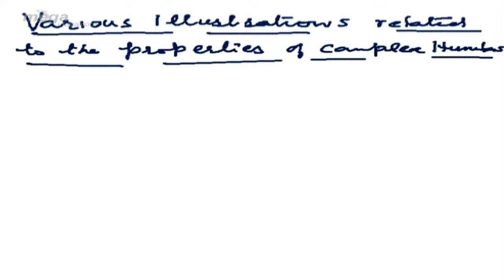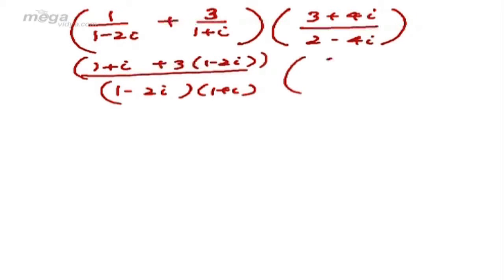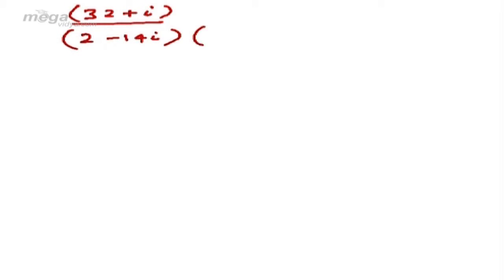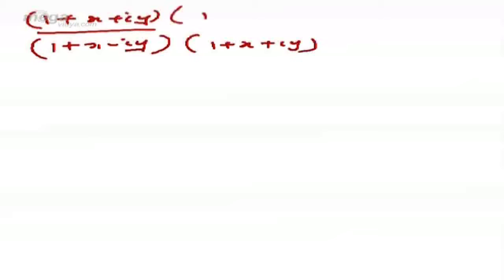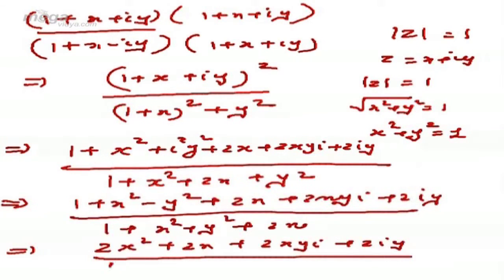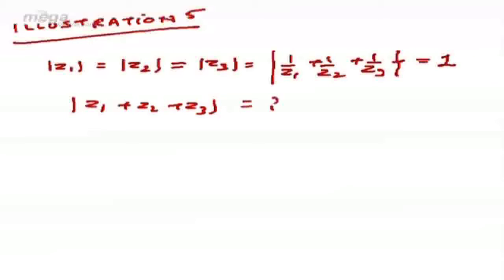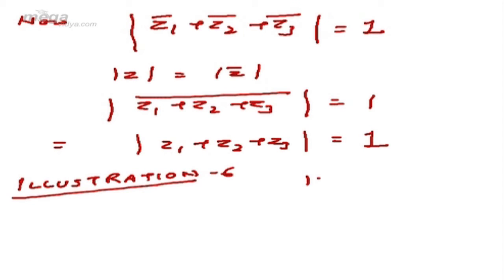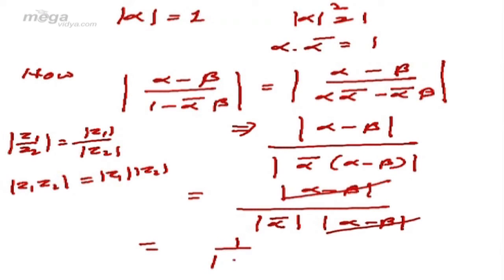Complex Number test Video-01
Complex Number : Definition & Properties of Complex Numbers.